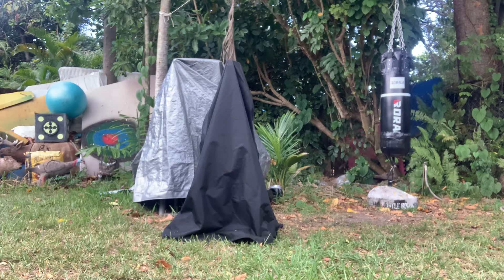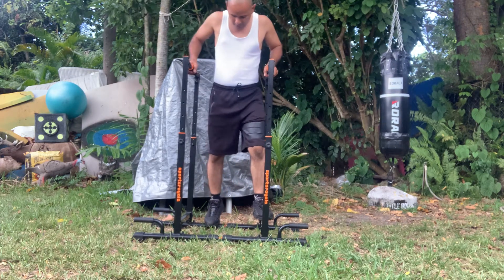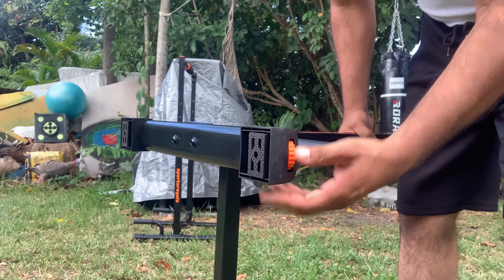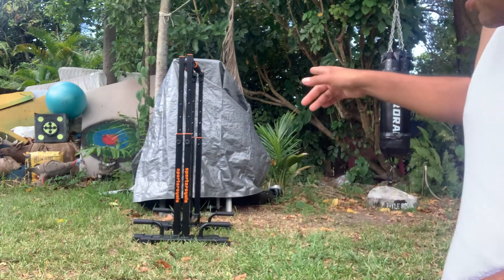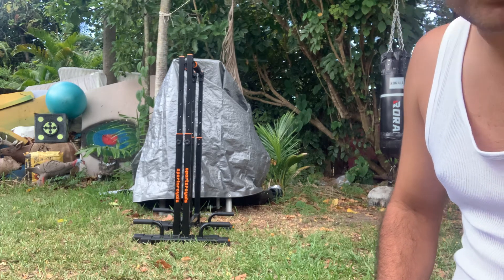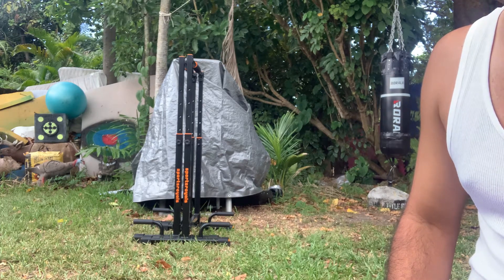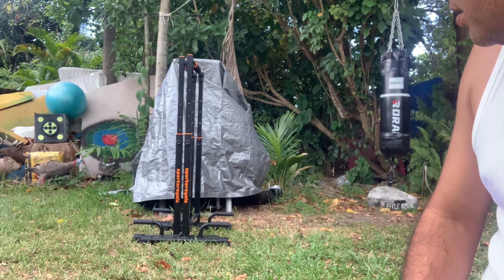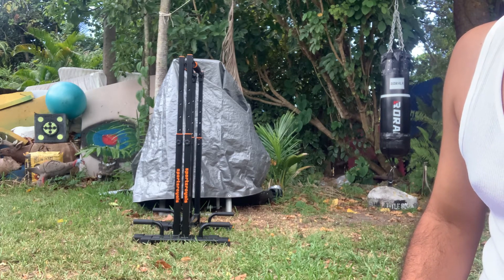Sportsroyals Dip Bar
Dip bar